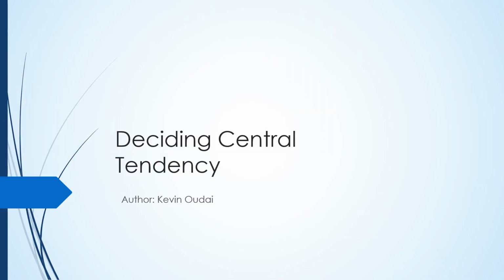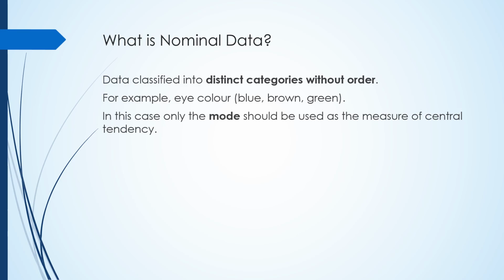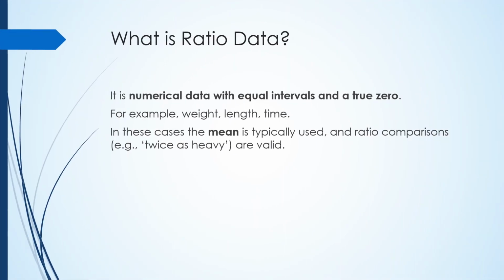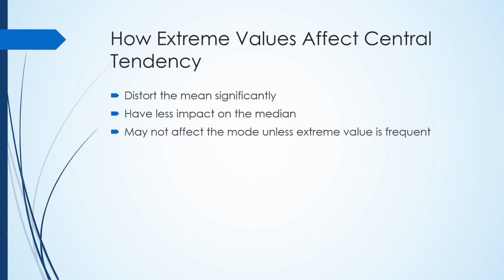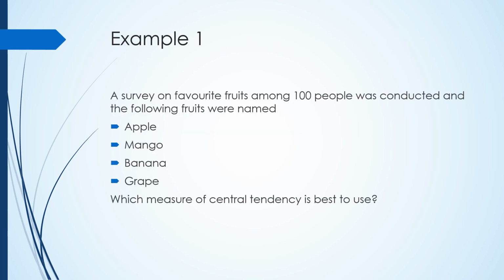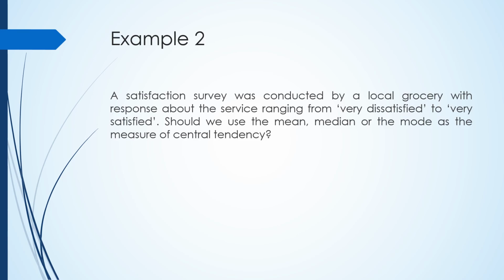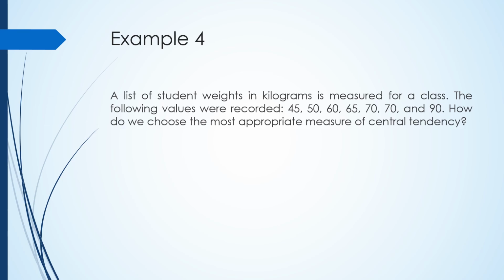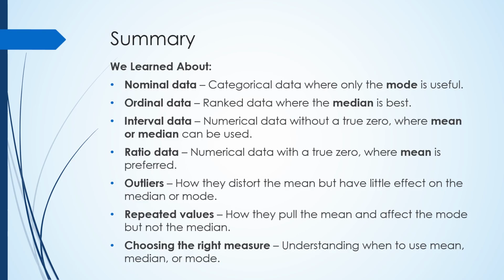CSEC Mathematics: Lesson 056 - Deciding Central Tendency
In this lesson you will learn how to decide which measure of central tendency is best to use for a given dataset.

Sections

0:00 - Introduction
0:10 - Objective
0:29 - Levels of Measurement
0:46 - What is Nominal Data?
1:10 - What is Ordinal Data?
1:34 - What is Interval Data?
2:02 - What is Ratio Data?
2:27 - How Extreme Values Affect Central Tendency
3:11 - How Recurring Values Affect Central Tendency
3:37 - Example 1
4:13 - Example 2
4:48 - Example 3
5:14 - Example 4
5:47 - Summary
6:44 - Thank You!

If you have any questions, drop them below and I’ll be happy to help. Enjoy the lesson!